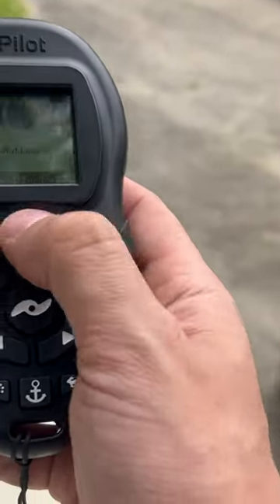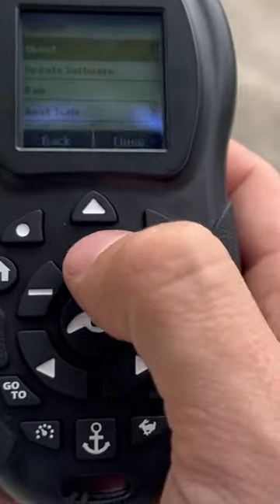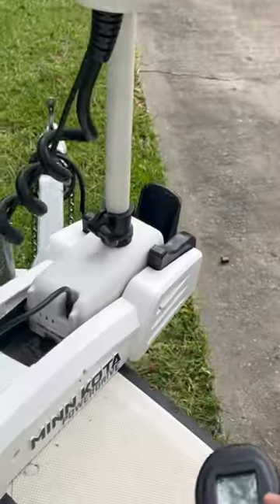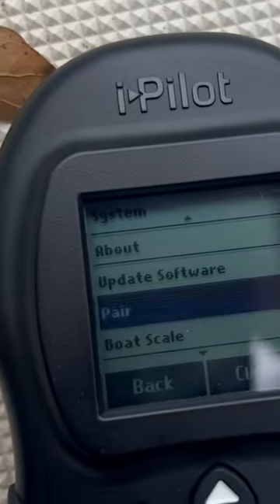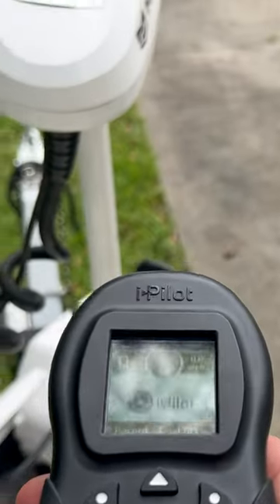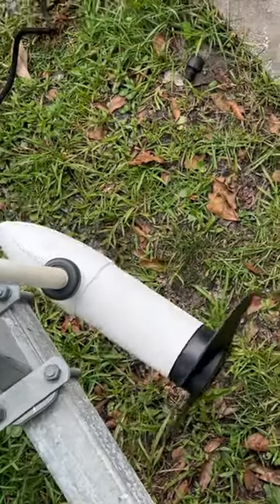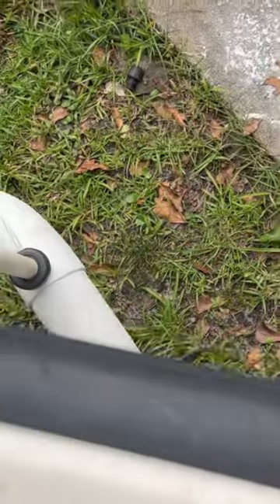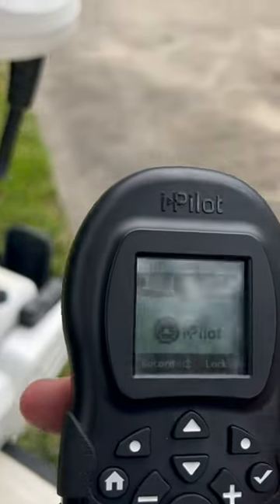How To Pair New Minn Kota Ipilot Trolling Motor Remote redfish flounderfish fishing boat